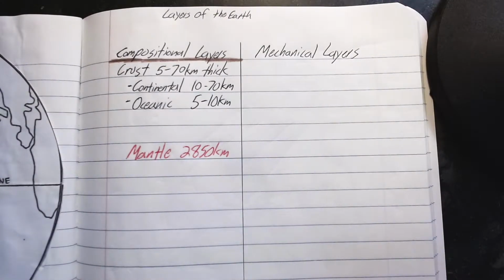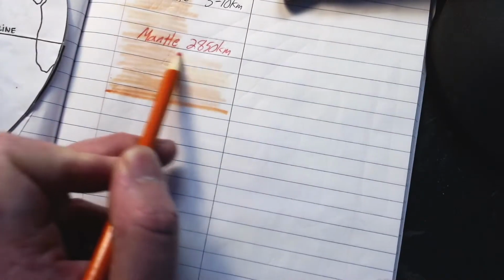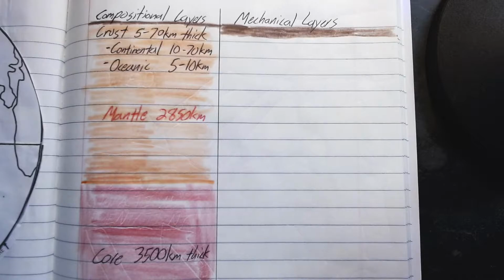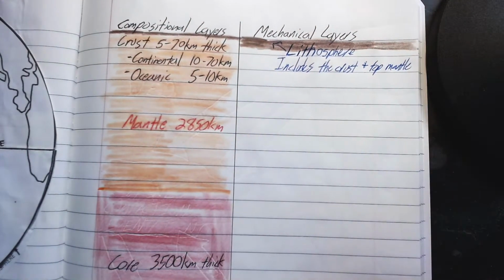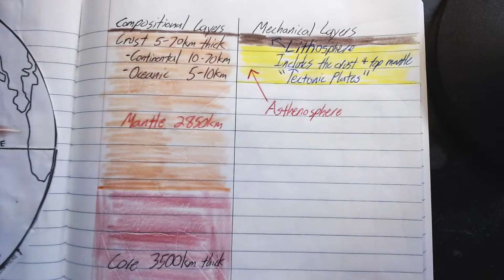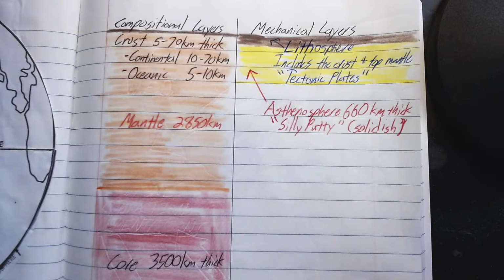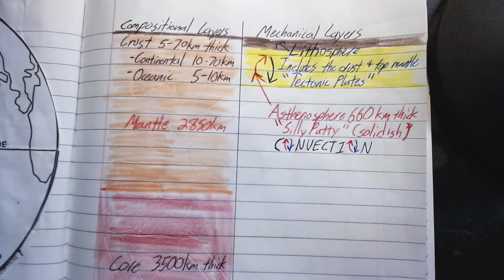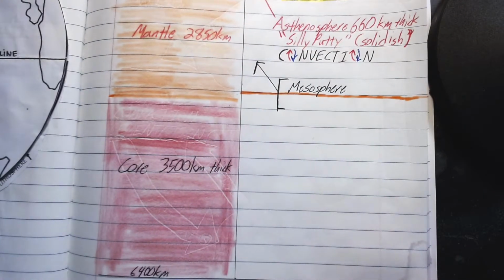Layers of the Earth